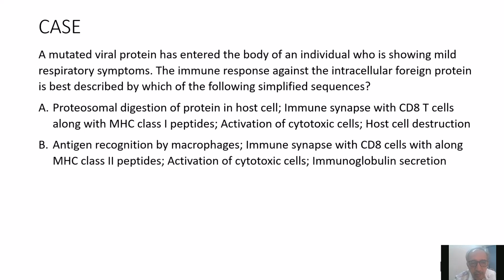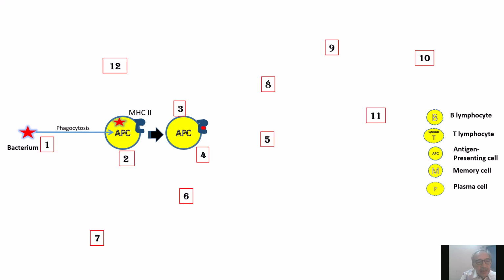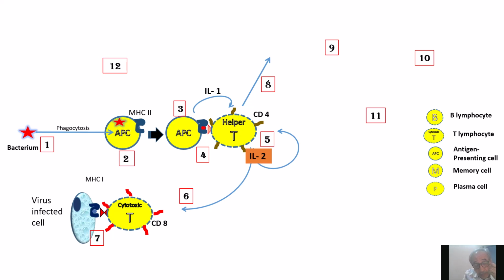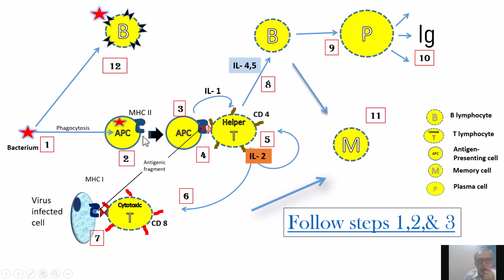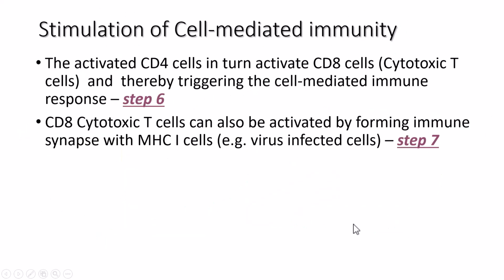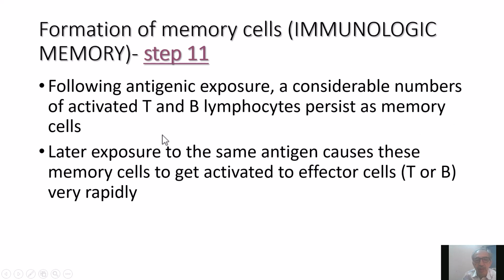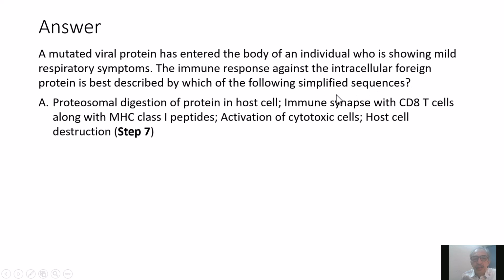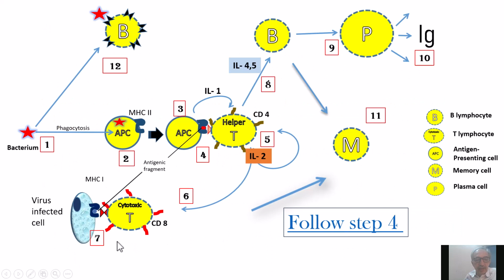Immunity in a nutshell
A case-based discussion of immunological principles- Step-wise description